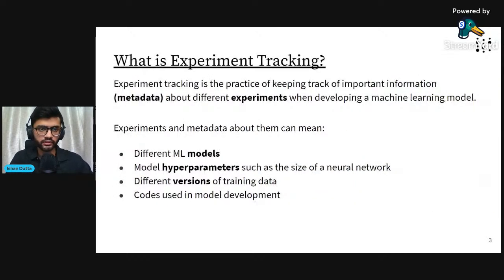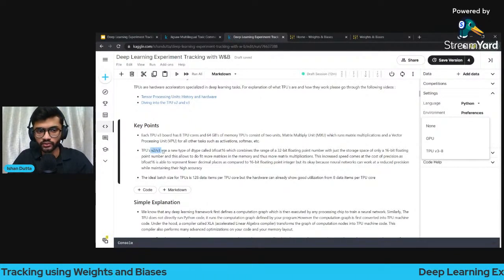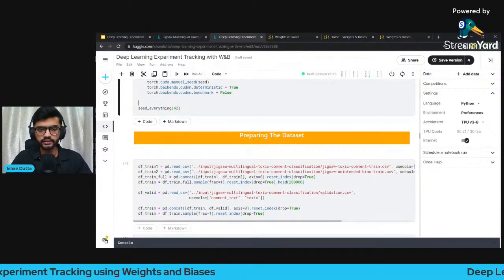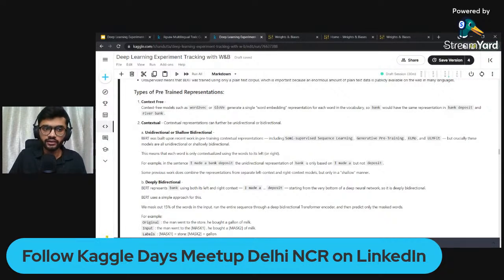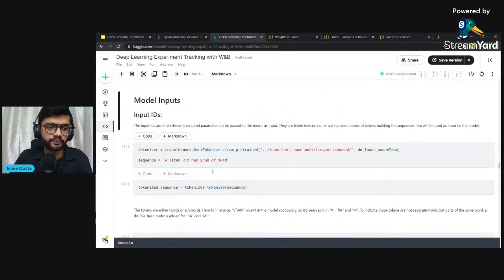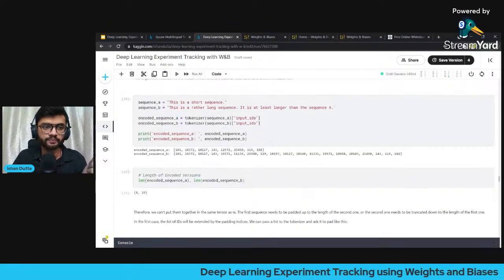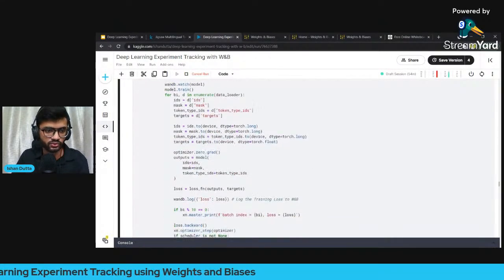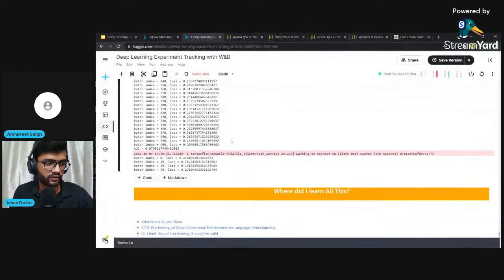Deep Learning Experiment Tracking using Weights and Biases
Agenda of Meetup #28

7:00 PM IST - 7:45 PM IST: Deep Learning Experiment Tracking using Weights and Biases by Ishan Dutta ( Kaggle Expert )

7:45 PM IST - 8:00 PM IST: QnA Session by Ishan

Have any queries regarding the Meetup by KDM Delhi NCR?